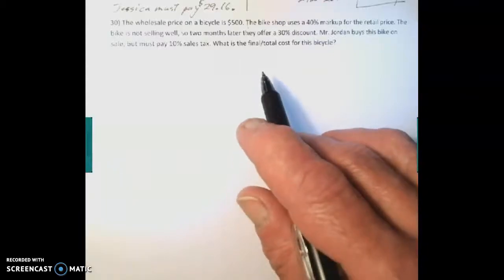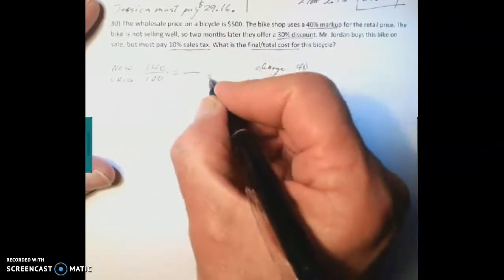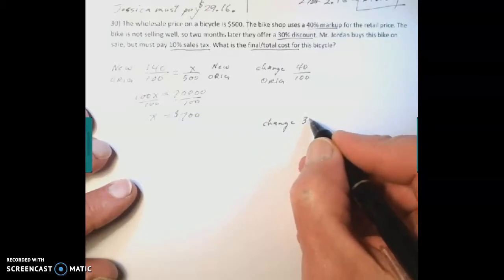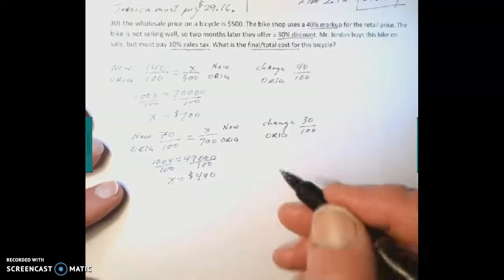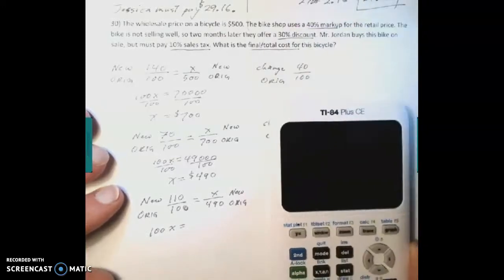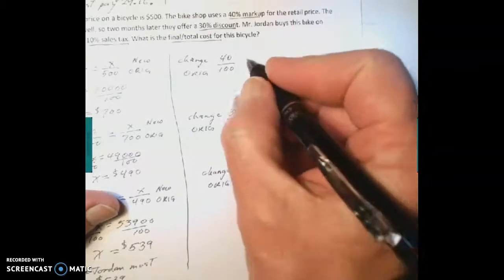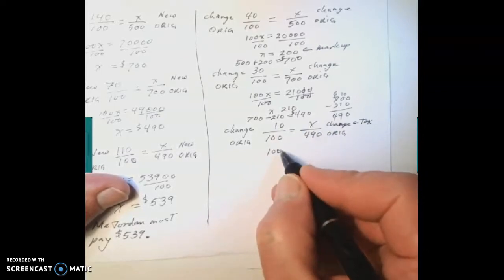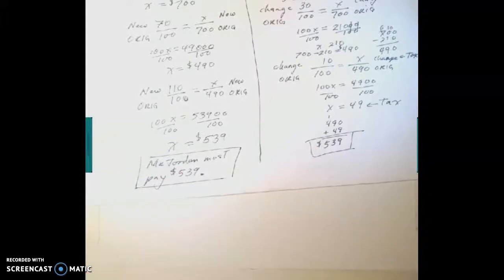Unit 6 Test Study Guide #30